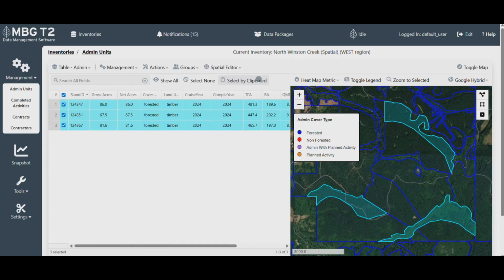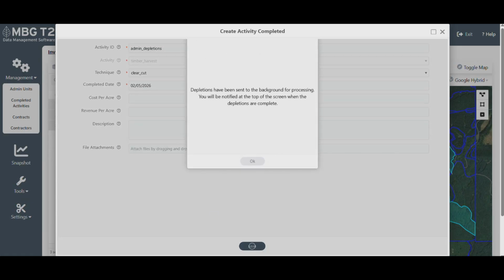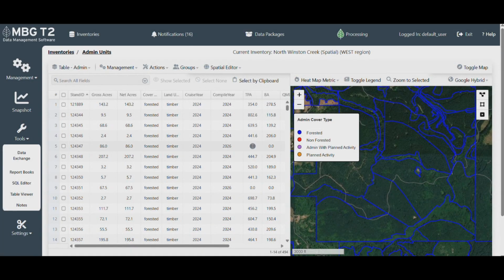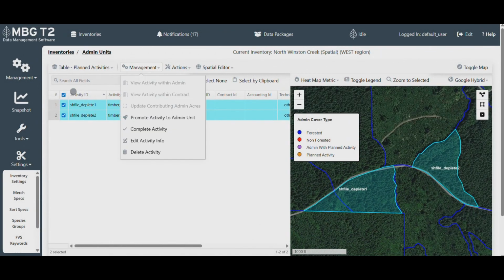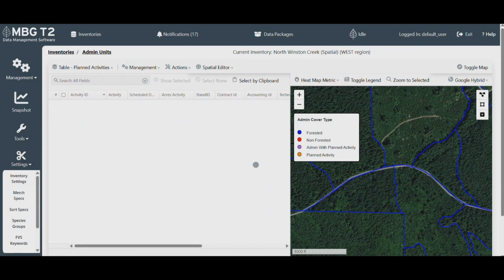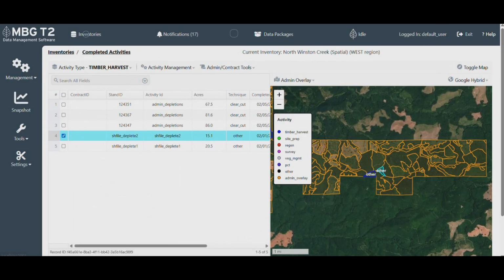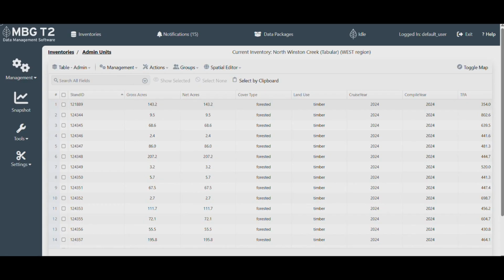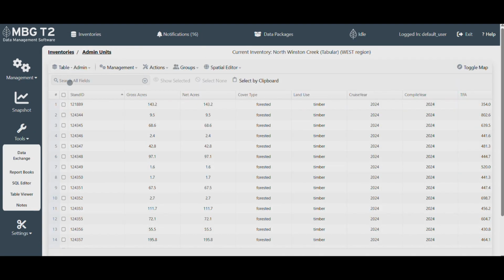Getting To Know MBG T2: Inventory Depletion Tools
Check out a short demonstration in this videoshowing off MBG T2's Inventory Depletion Tools. MB&G's newest forest inventory data management system, MBG T2, allows users to collect, store, and update forest inventory, map forest stands, and plan forest management actives. Our software can be deployed on a desktop or securely in the Microsoft Azure cloud. Key data are displayed on a customizable dashboard visible on the MBG T2 landing screen. With MBG T2, users can have unparalleled access to their data, visualize their data, plan data collection, and plan forest management. Find out more here and request a live demo today